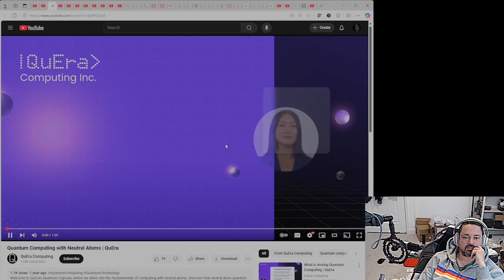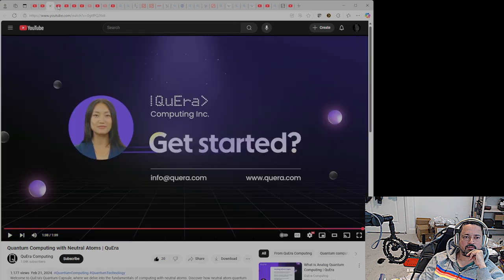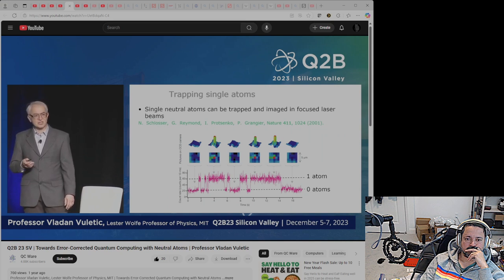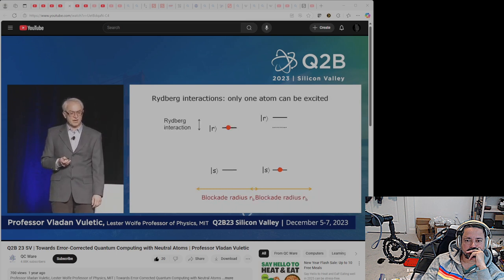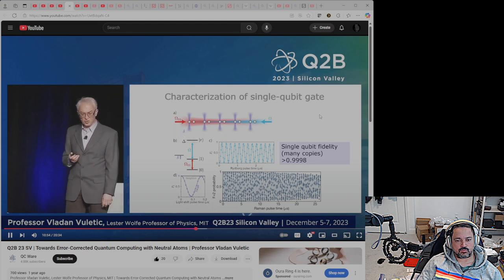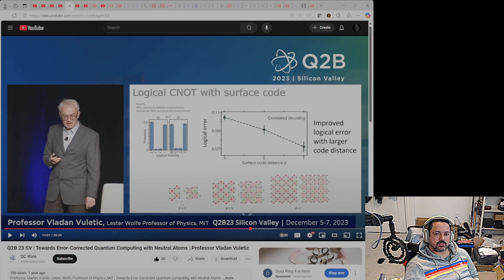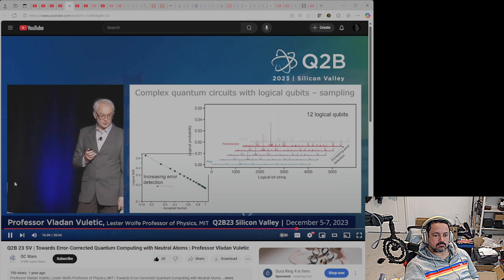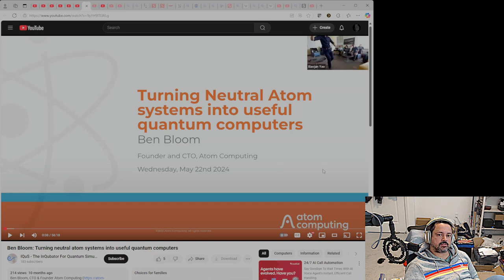Reacting to videos on Neutral Atom Quantum Computing.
Trying to find recent videos on Neutral atom QC.  Fidelity and coherence times are promising.  Gate times are concerning, because atoms need to be physically maneuvered...